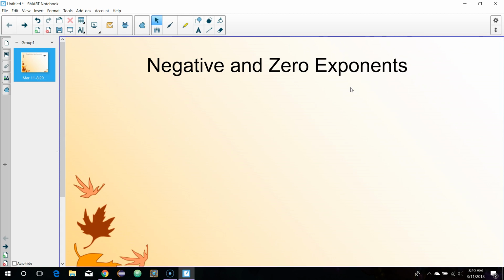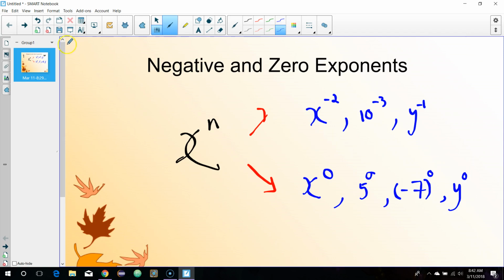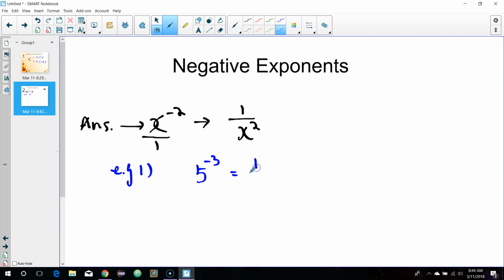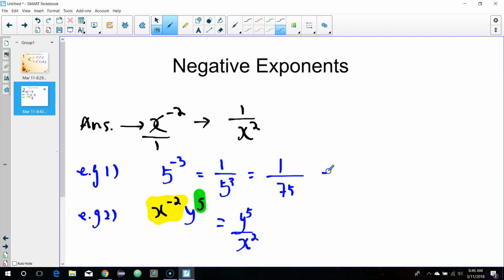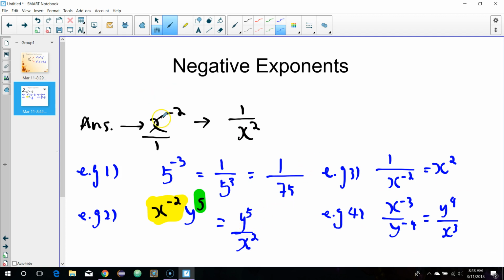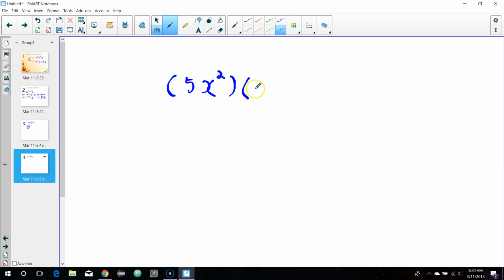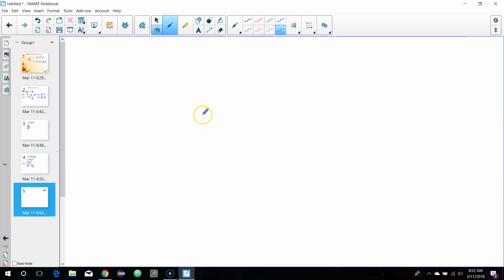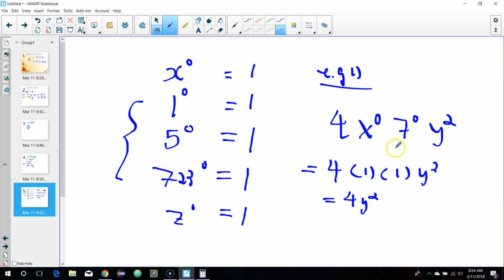Algebra 1 - Exponents 3 Negatives and Zeros